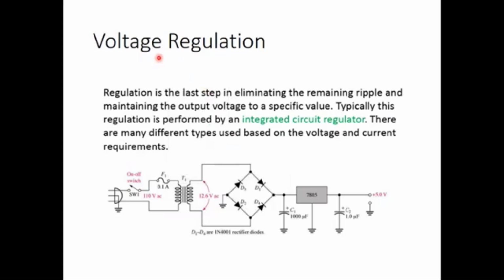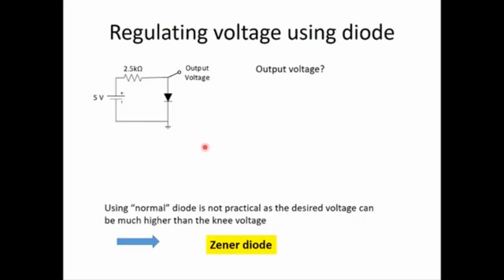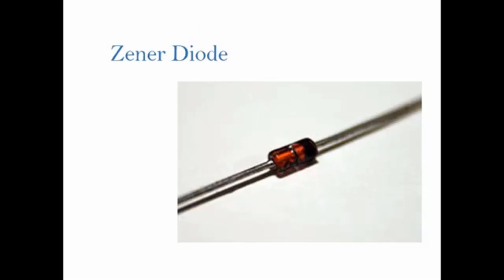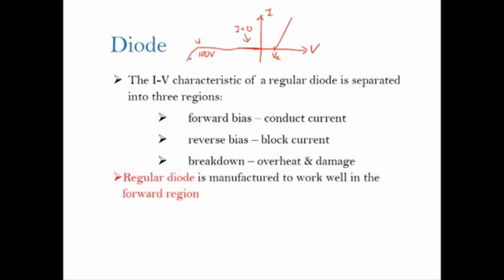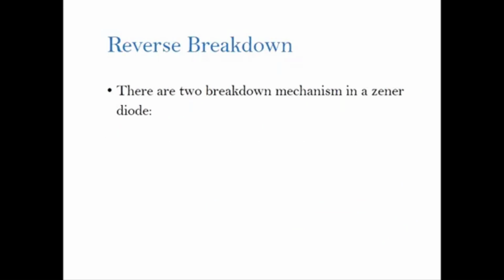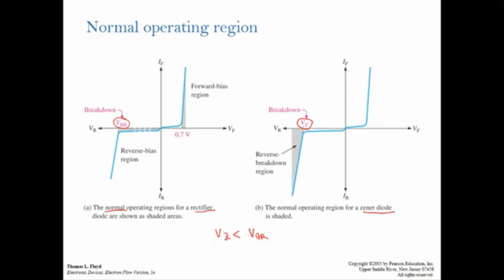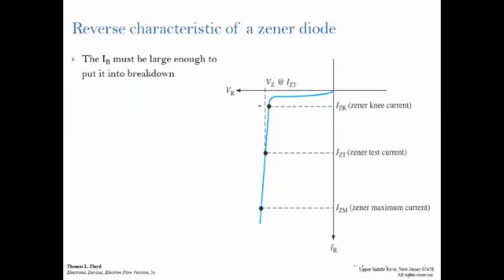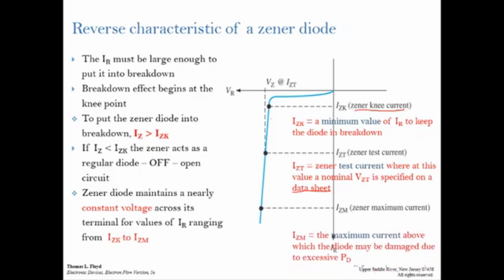Introduction to Zener Diode | Electronic Devices | YSAG